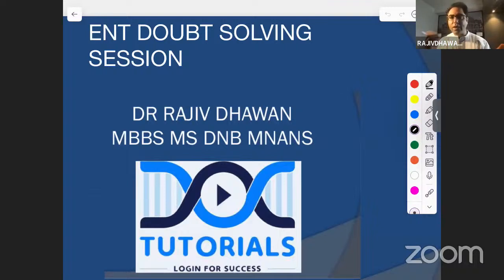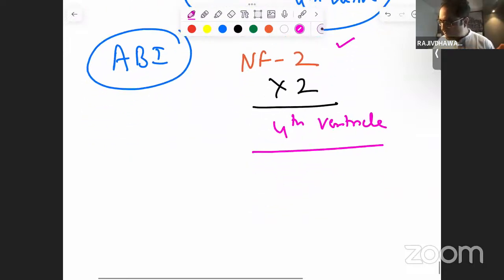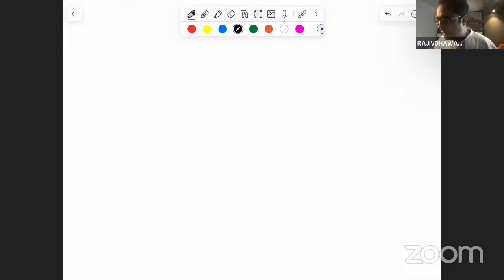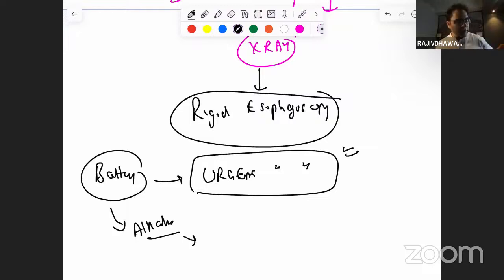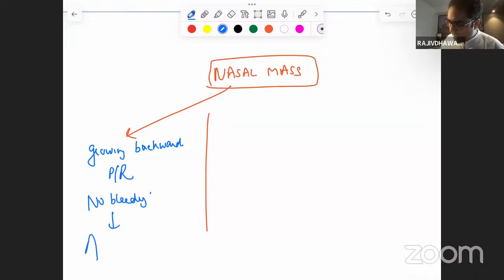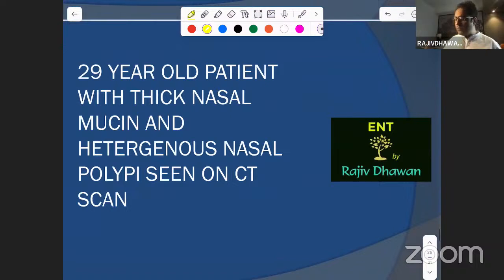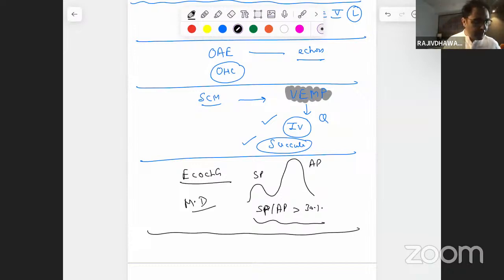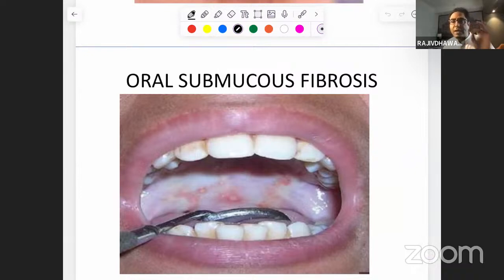ent Doubt Solving Session by Dr Rajiv Dhawan | NEET PG '24 | FMGE July '24 | DocTutorials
🎓 𝗘𝗡𝗧 𝗗𝗼𝘂𝗯𝘁-𝗦𝗼𝗹𝘃𝗶𝗻𝗴 𝗦𝗲𝘀𝘀𝗶𝗼𝗻 by 𝗗𝗿 𝗥𝗮𝗷𝗶𝘃 𝗗𝗵𝗮𝘄𝗮𝗻 for 𝗡𝗘𝗘𝗧 𝗣𝗚 & 𝗙𝗠𝗚𝗘 𝗔𝘀𝗽𝗶𝗿𝗮𝗻𝘁𝘀! 🎓

📚 𝗔𝘁𝘁𝗲𝗻𝗱 𝘁𝗵𝗶𝘀 𝘀𝗲𝘀𝘀𝗶𝗼𝗻 on the 𝗗𝗼𝗰𝗧𝘂𝘁𝗼𝗿𝗶𝗮𝗹𝘀 𝗬𝗼𝘂𝗧𝘂𝗯𝗲 𝗰𝗵𝗮𝗻𝗻𝗲𝗹 and get your 𝗱𝗼𝘂𝗯𝘁𝘀 𝘀𝗼𝗹𝘃𝗲𝗱 𝗼𝗿 𝗰𝗹𝗮𝗿𝗶𝗳𝗶𝗲𝗱 𝗯𝘆 𝗗𝗿 𝗥𝗮𝗷𝗶𝘃 𝗗𝗵𝗮𝘄𝗮𝗻! 📚

𝗦𝗲𝘀𝘀𝗶𝗼𝗻 𝗗𝗲𝘁𝗮𝗶𝗹𝘀:
🗓 8th-June-2024
🕖 Starts at 5 PM

Get ready to ace your NEET PG & FMGE Exams! 🌟